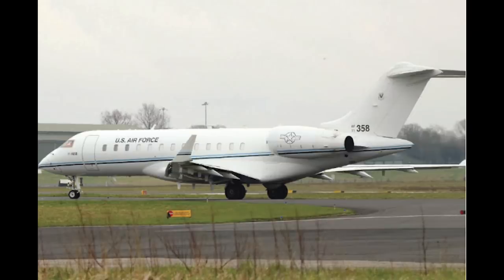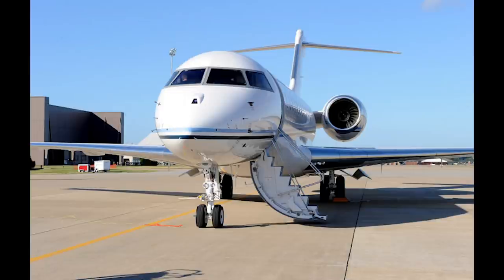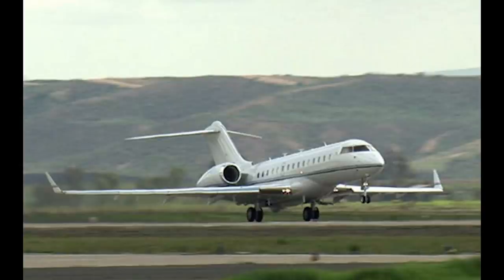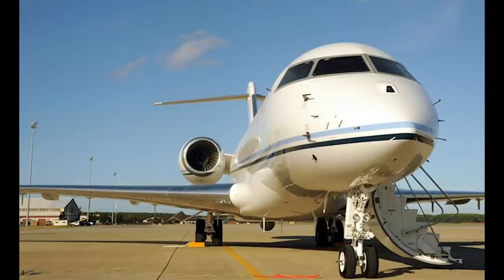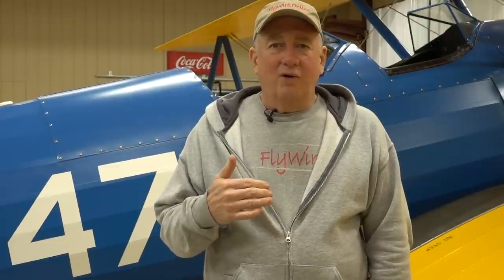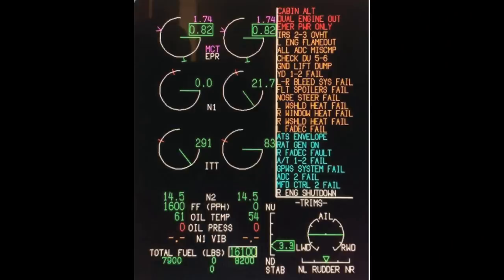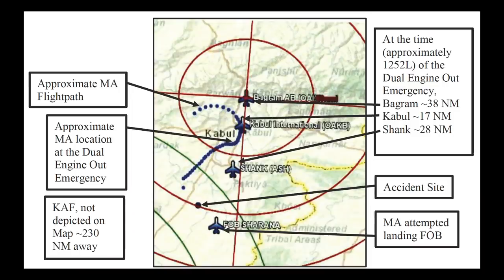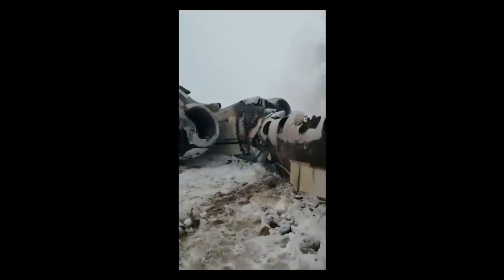Accident Review Global Express Dual Engine Out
Accident Review: Global Express Dual Engine Out. This one ended in a Forced landing attempt that did not work out. Lot's of lessons here, even if you don't fly a Bizjet!

I used clips from a video that AirBoyd had on his channel. These were consolidated from USAF footage and others. You should check out the Channel AirBoyd: